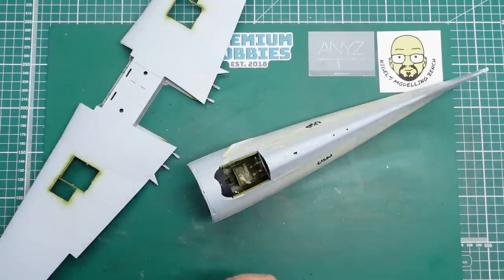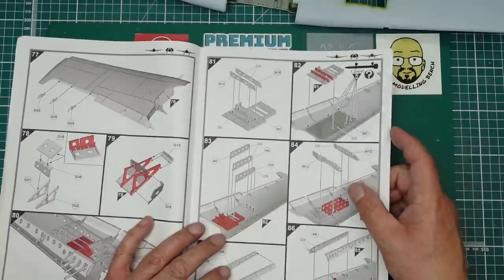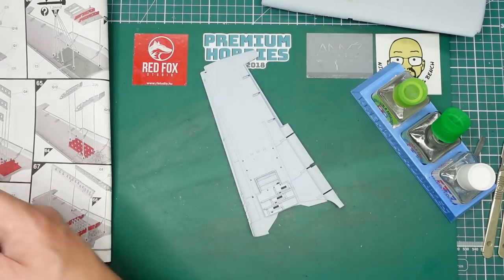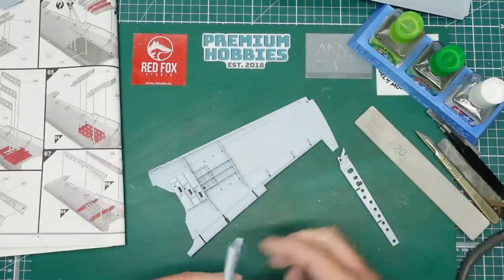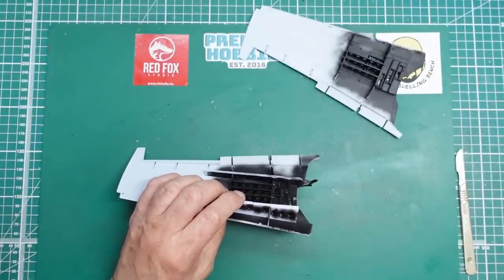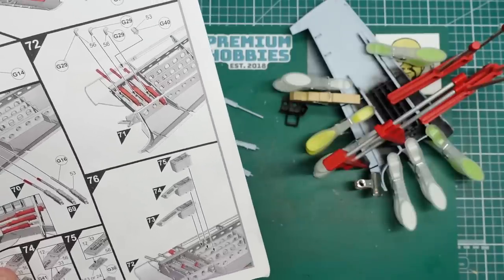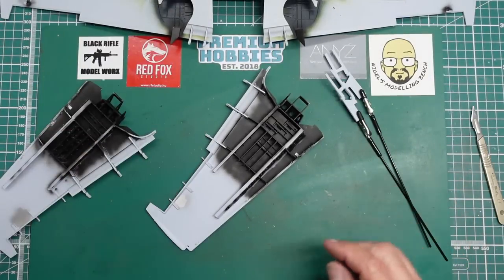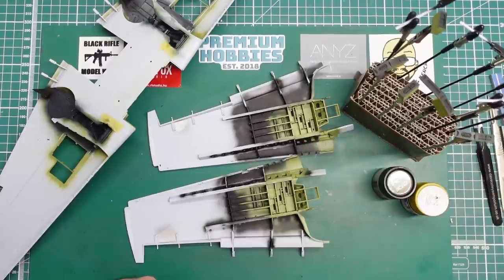Airfix 1/24 F6F-5 Hellcat build. Part 15.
Well, after only four years of sitting on the shelf, as requested.. this little beauty is back on the bench.